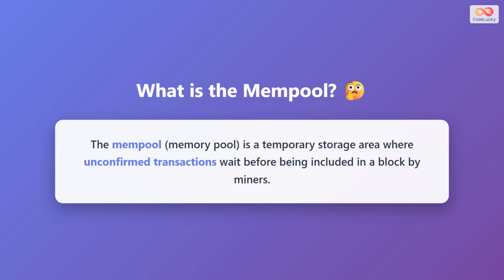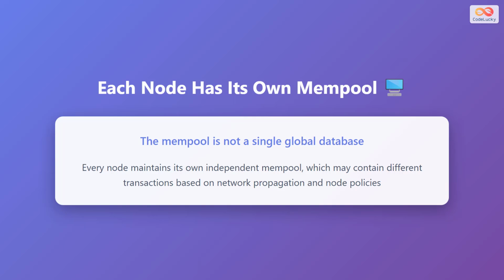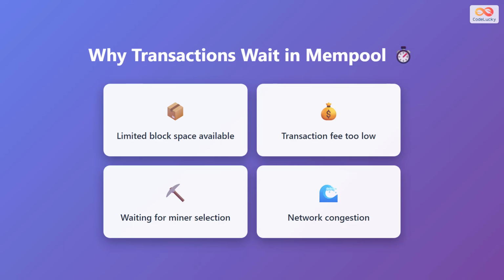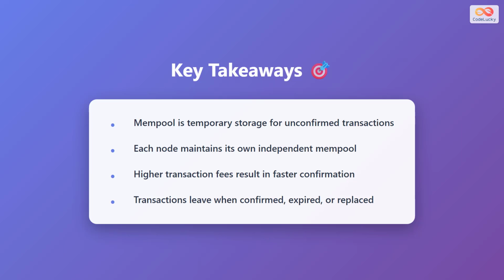Bitcoin Mempool Explained: How Unconfirmed Transactions Wait for Confirmation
🔰 Learn about the Bitcoin Mempool - the waiting room where unconfirmed transactions sit before being added to the blockchain! 🚀

In this beginner-friendly tutorial, we break down everything you need to know about Bitcoin's memory pool. Discover how transactions enter the mempool, why some get confirmed faster than others, and the crucial role transaction fees play in the process.

📚 What You'll Learn:
⚡ What the mempool is and why it exists
💾 How each Bitcoin node maintains its own mempool
💰 How transaction fees determine priority
⏱️ Why transactions wait and how long they stay
✅ The three ways transactions leave the mempool
🎯 Key insights for optimizing your Bitcoin transactions

Whether you're new to Bitcoin or looking to deepen your understanding of how transactions work behind the scenes, this video explains the mempool concept in simple, easy-to-understand terms. Perfect for beginners who want to understand why Bitcoin transaction times vary and how to manage transaction fees effectively.

🎓 Part of our comprehensive Bitcoin education series designed for newcomers to cryptocurrency.

Chapters:
00:00 - Mempool: Waiting Room for Transactions
00:28 - What is the Mempool?
00:58 - How Transactions Enter the Mempool
01:32 - Each Node Has Its Own Mempool
02:08 - Transaction Priority in Mempool
02:44 - Why Transactions Wait in Mempool
03:22 - How Transactions Leave the Mempool
03:59 - Key Takeaways
04:43 - Outro